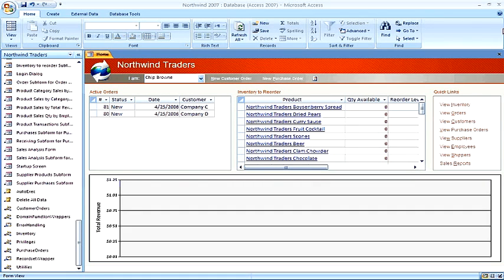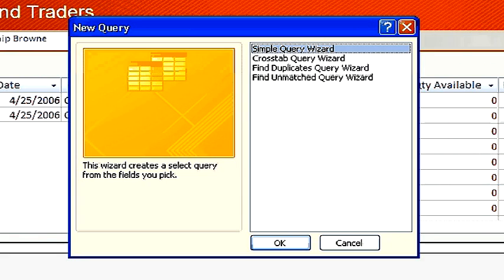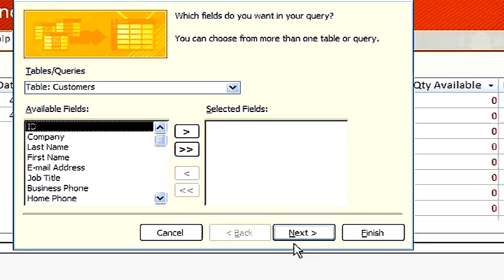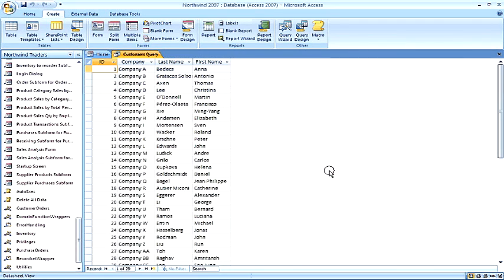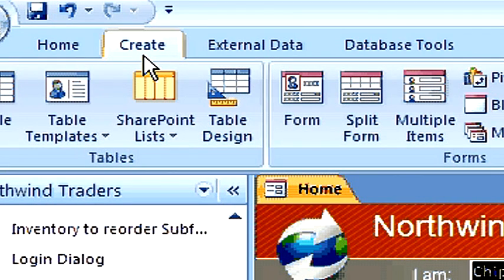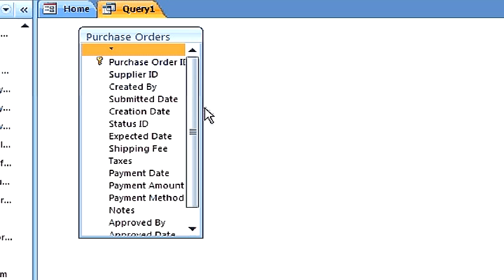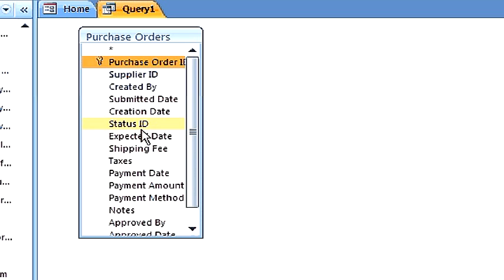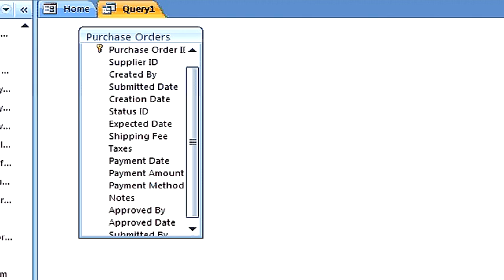Microsoft Access Tutorial : How to Create an SQL Query in Microsoft Access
In order to create an SQL query in Microsoft Access, an individual must start with the query wizard or the query design tool. Find out how to drag fields into a query that has been created with the query design tool with help from a computer programming teacher in this free video on Microsoft Access.